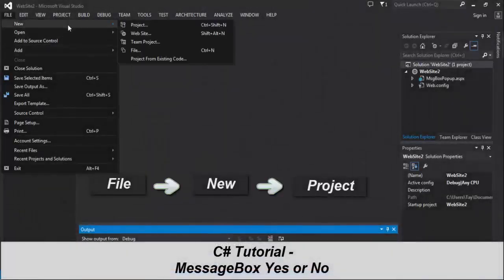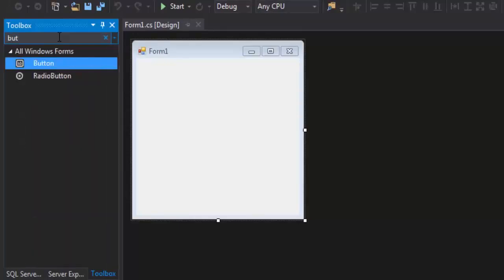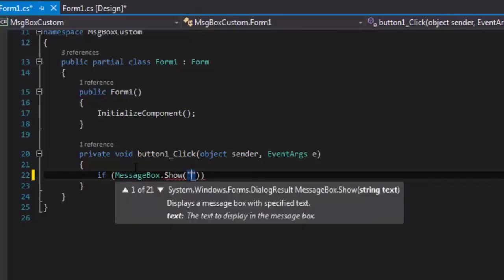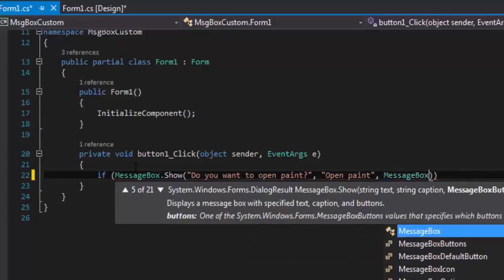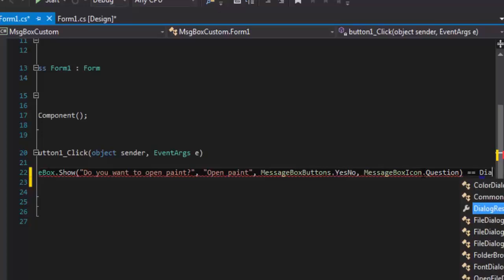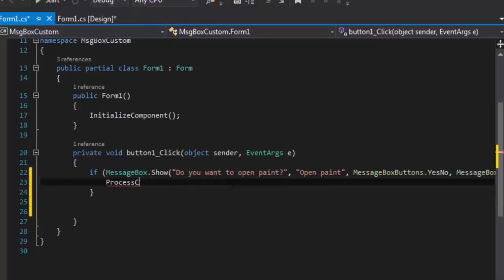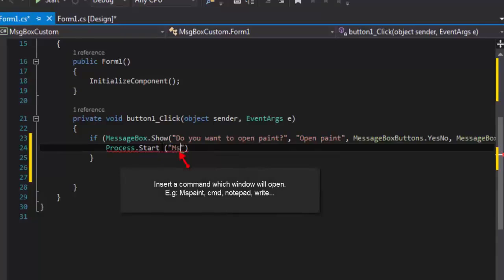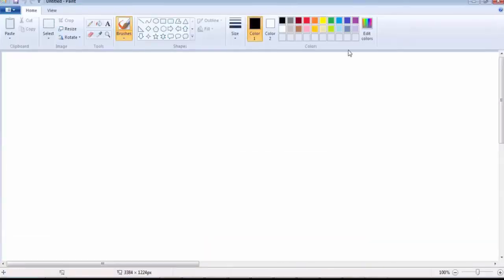C# Tutorial - Advance Custom MessageBox (Yes or No)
Advance Custom Messagebox in C# having custom title, message and yes or no as button

In this video you will learn how to make an advance custom message box which will open an application with a custom title, message with a yes or no button.

Confirmation message box with yes or no option in c#
Custom MessageBox in C#
Advance MessageBox in C#
Advance Custom MessageBox in C#
Yes or No MessageBox in C#